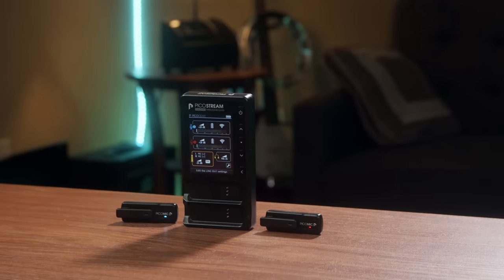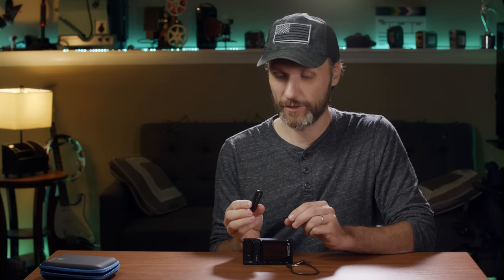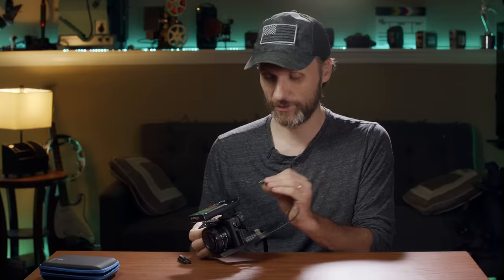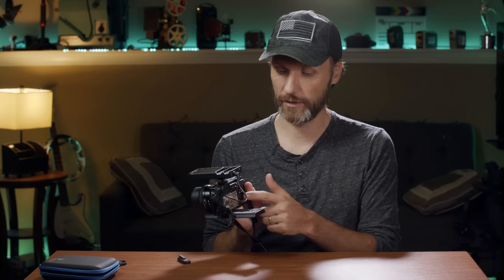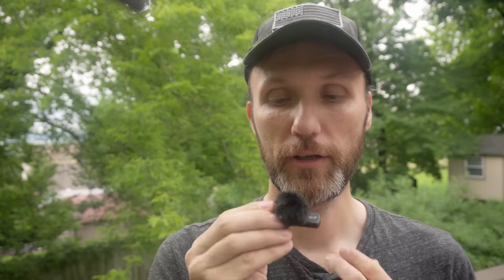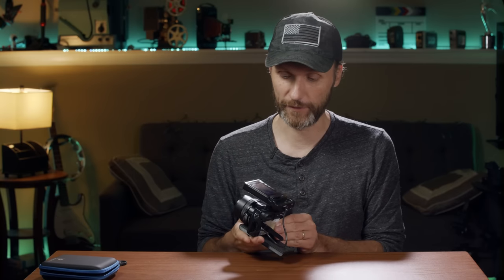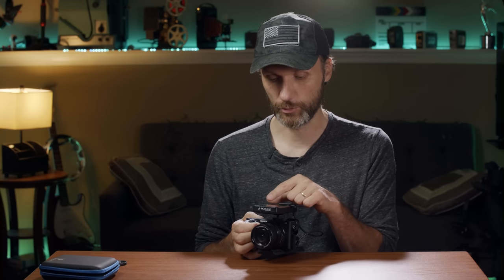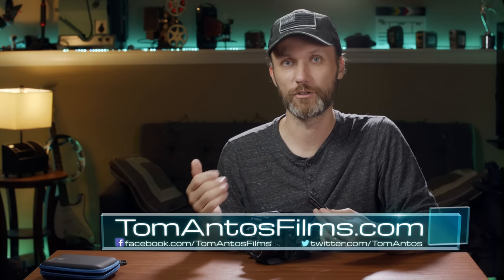World's Smallest Wireless Microphone!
Sign up via my link will get two FREE months of Skillshare Premium
⬇️More INFO below⬇️

You can find the PicoGear Dual Wireless Microphone System